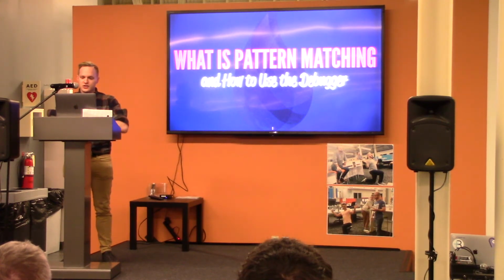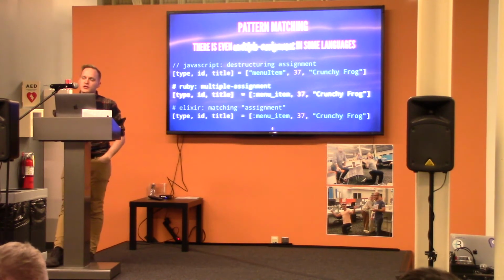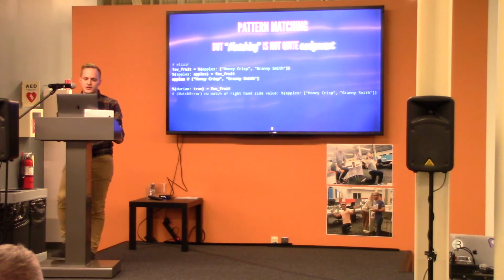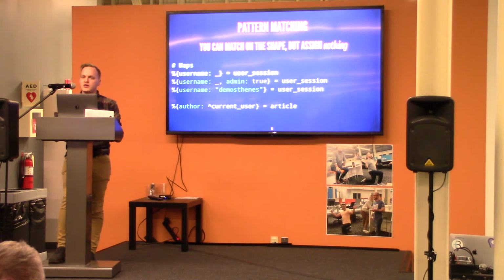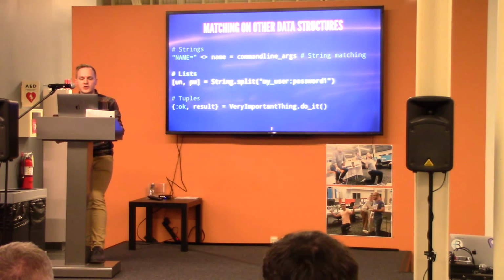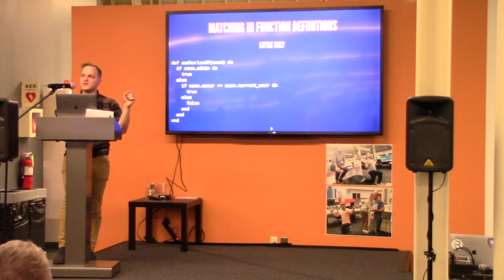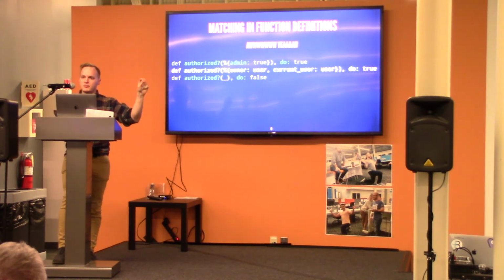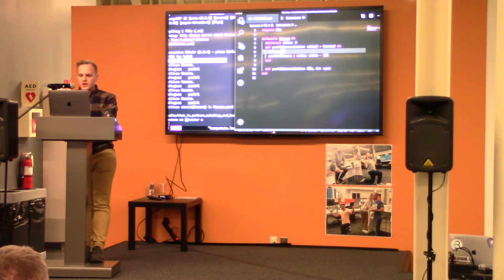01/07/2020 - Peter Mueller - What is Pattern Matching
This month we have Peter Mueller speaking about 'What is Pattern Matching and How to use the Debugger IEx'.

We are a community of developers with a passion for the elixir coding language. We meet on the first Tuesday of every month and are always looking for speakers. Interested in speaking?